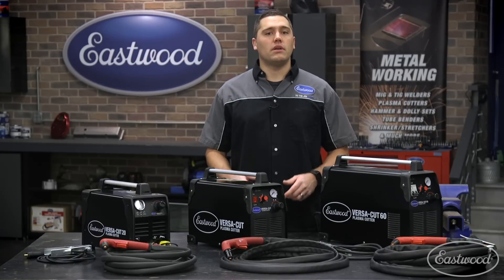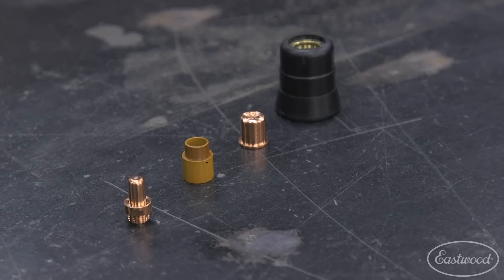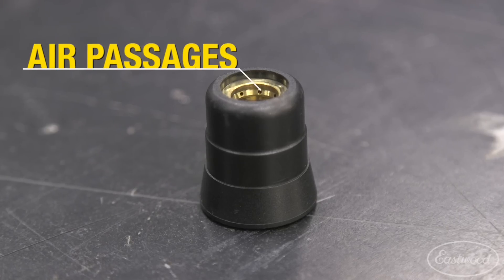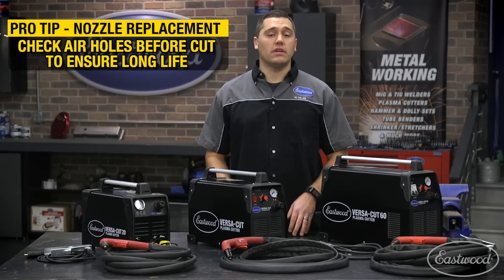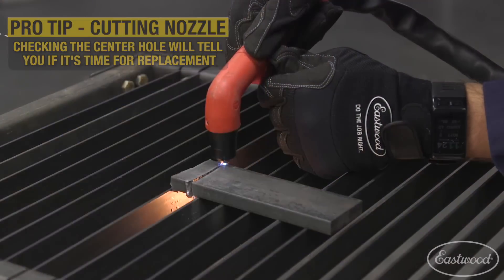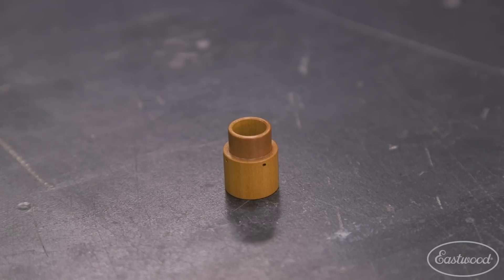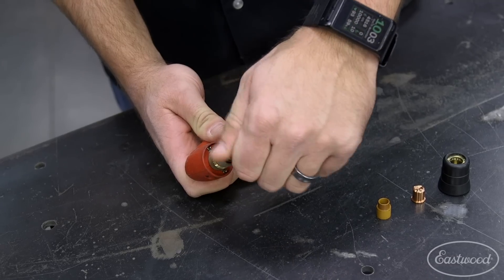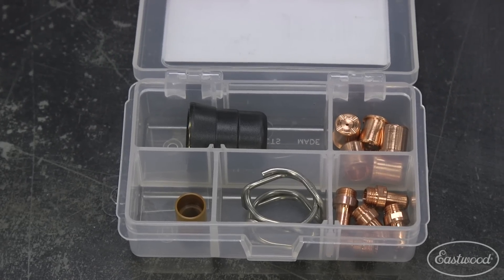Plasma Cutter Consumables - When To Replace Your Versa Cut Consumables - Eastwood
In this video Scott goes over the importance of plasma cutter consumables and when you should replace them.

Plasma Cutter Parts & Consumables
Plasma cutters go through steel so easily its like magic. But, do a lot of plasma cutting and you'll need to replace nozzles, electrodes, and other consumable parts eventually to keep making clean accurate cuts. Eastwood has your back, and we carry all the parts you are ever likely to need for our Versa-Cut 40 and Versa-Cut 60 plasma cutters. We've even got complete replacement torch assemblies. Browse this whole section for all the welding parts and accessories you'll need.